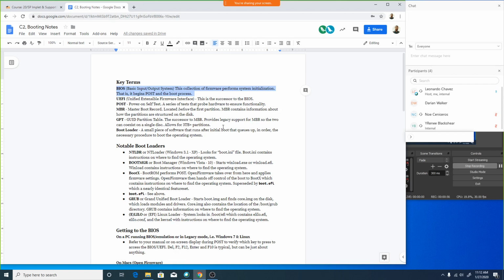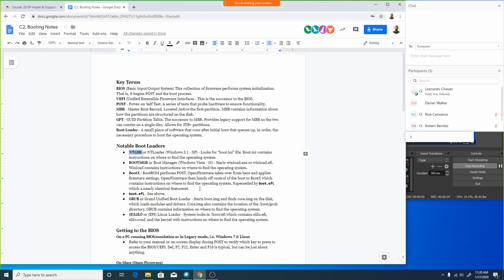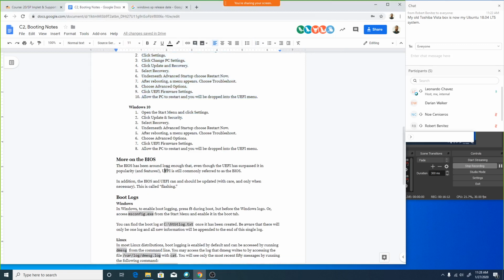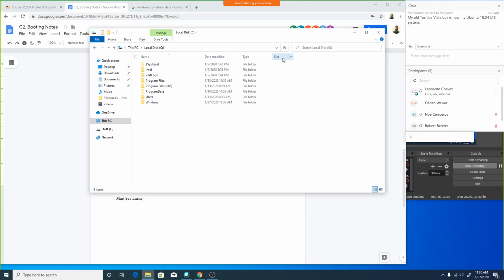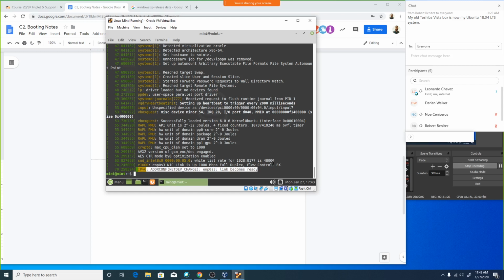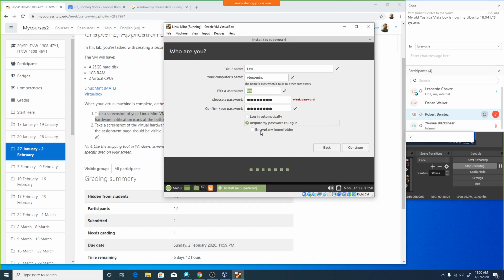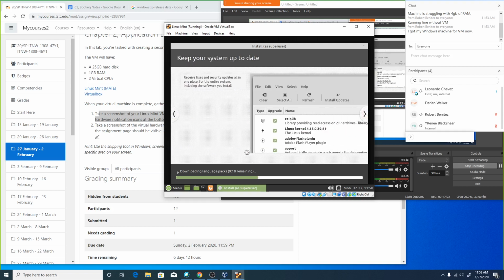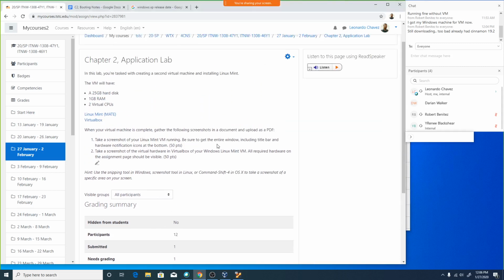3. OS, Booting and Logging